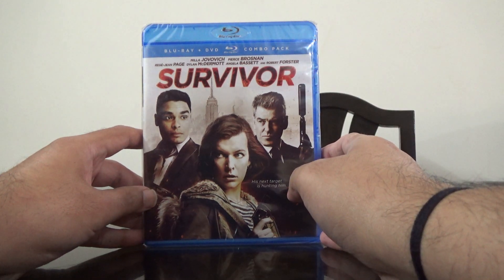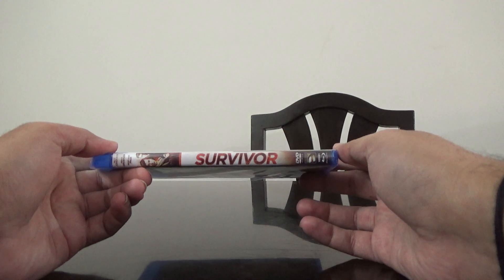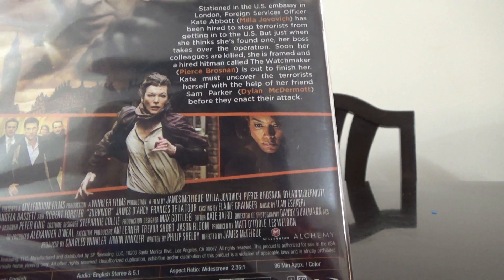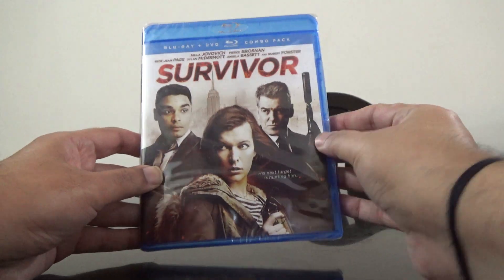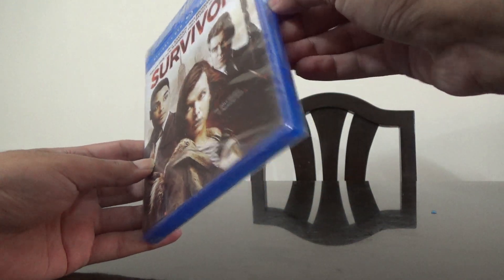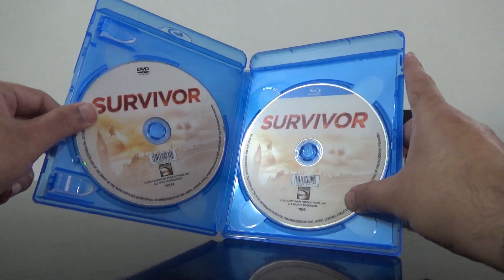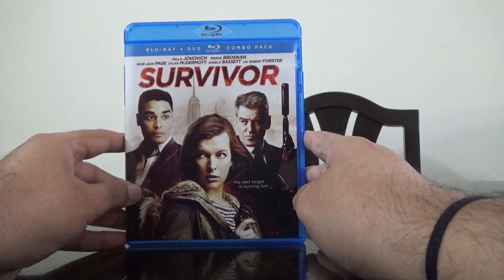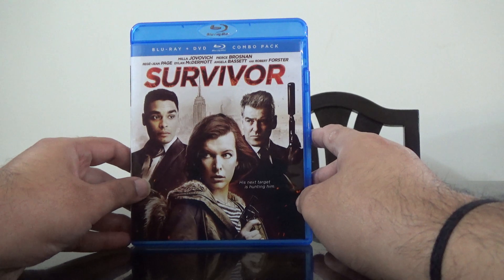Unboxing Survivor BD + DVD US Edition Rajiv Nedungadi